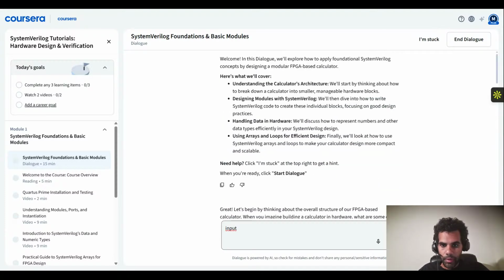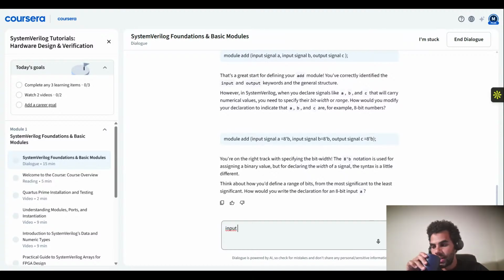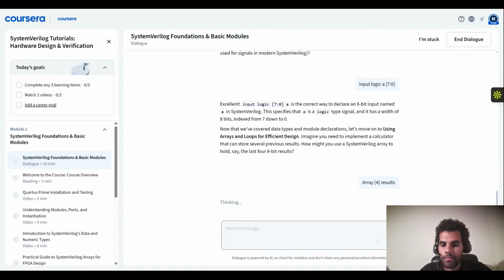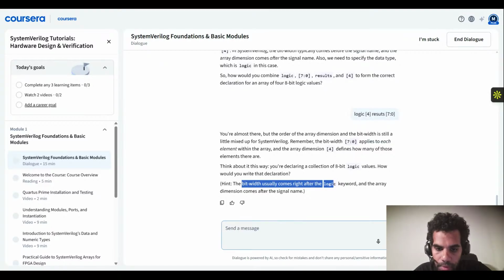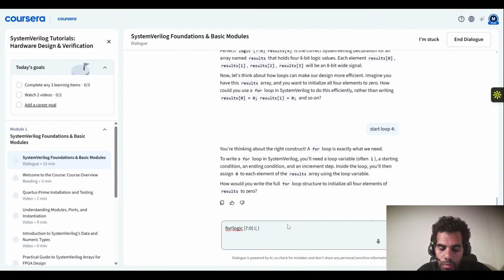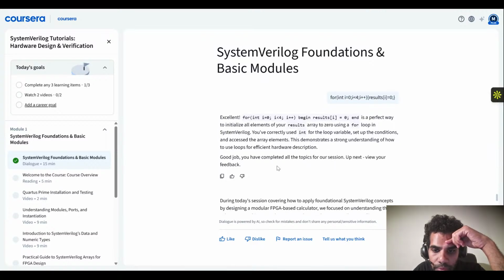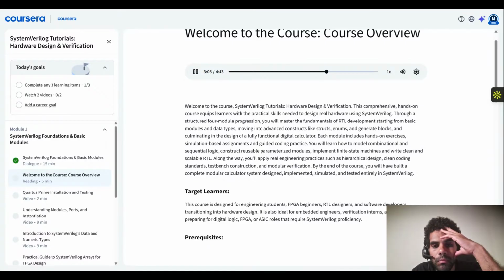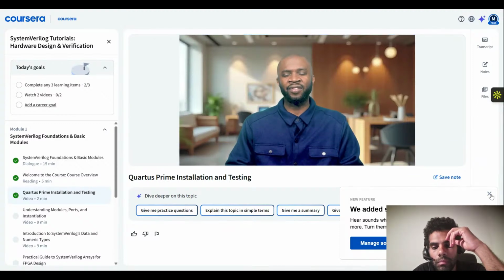Go live until I make my own AI chip 1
Starting with learning Systemverilog